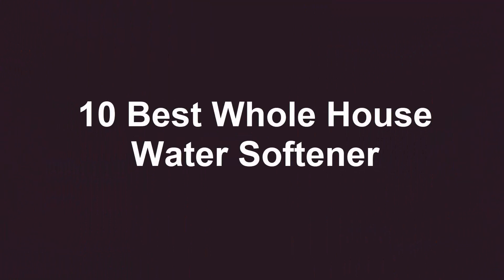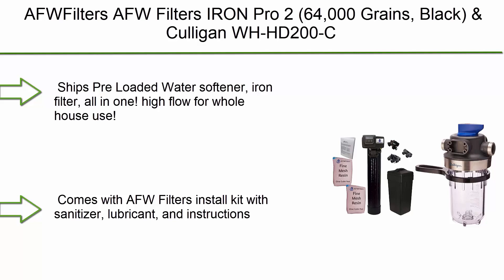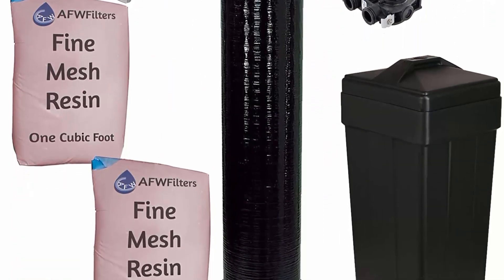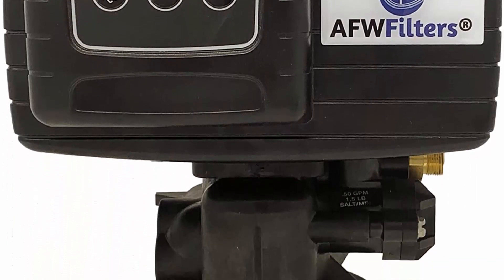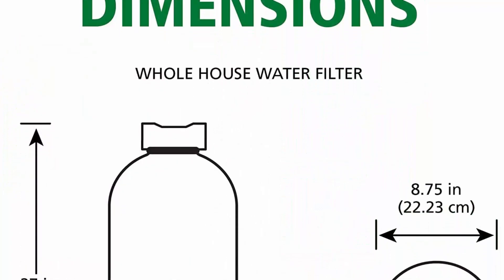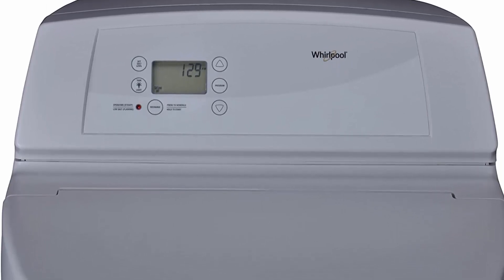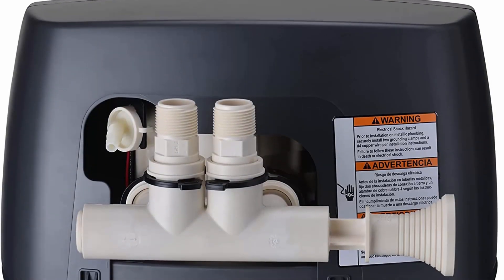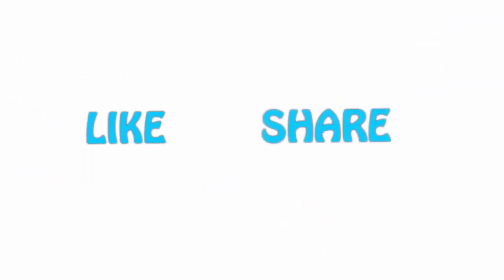✅ 10 Best Whole House Water Softener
❥ Top 1.  Aquasure Harmony Series 48,000

❥ Top 2. Whirlpool WHESFC Pro Series – Softener/Whole Home Filter Hybrid, Gray

❥ Top 3.  Whirlpool WHES40E 40,000 Grain Softener | Salt & Water Saving Technology | NSF Certified | Automatic Whole House Soft Water Regeneration, White

❥ Top 4.  Aquasure Signature Series Complete Whole House Water Treatment System w/Water Softener, Water Conditioner & 75GPD RO System (64,000 Grains)

❥ Top 5.  AO Smith Whole House Water Softener Alternative - Salt Free Descaler System for Home - Works with City & Well Water Filters

❥ Top 6.  Fleck 5600sxt Metered On-demand 48,000 Grain Water Softener with brine tank, bypass and 1" adapters Loaded tank

❥ Top 7.  Whole House Water Softener System - Fleck 5600sxt Digital Meter with 64,000 Grain - includes bypass valve & brine tank with safety float

❥ Top 8.   AFWFilters AFW Filters IRON Pro 2 Combination water softener iron filter Fleck 5600SXT digital metered valve for whole house (64,000 Grains, Black)

❥ Top 9. AFWFilters AFW Filters IRON Pro 2 (64,000 Grains, Black) & Culligan WH-HD200-C Whole House Heavy Duty Water Filtration System, Clear

❥ Top 10. DURAWATER Fleck 5600 SXT Whole House Water Softener 48,000 Grains Ships Loaded With Resin In Tank, Black